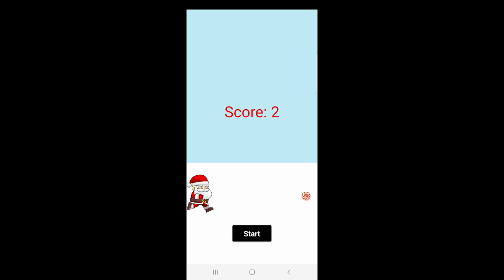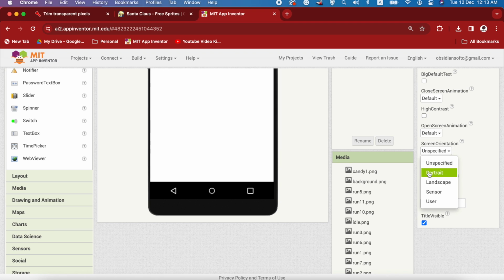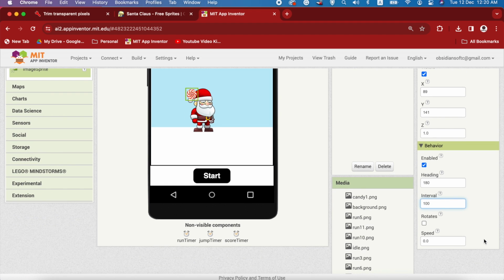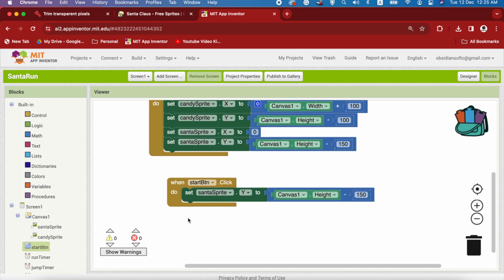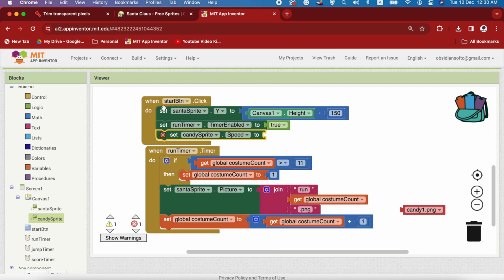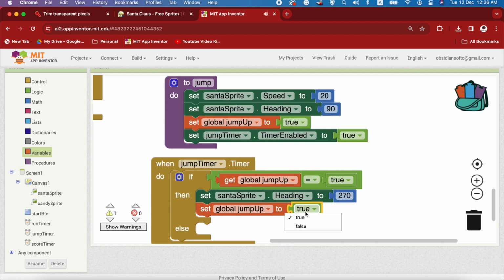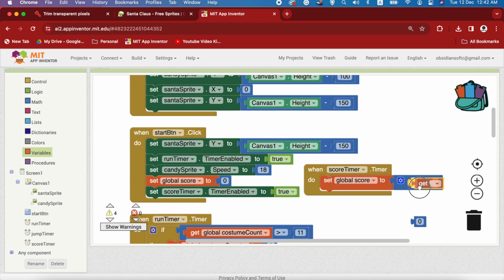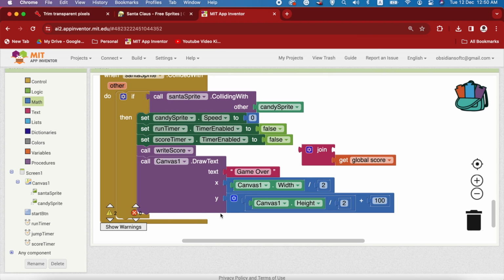Santa Run Game in MIT App Inventor (Full Tutorial)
Hello friends,
In this tutorial, I am teaching how to make a cool Christmas-themed game in MIT App Inventor. Our cute Santa character has to avoid the candies by jumping over them.

Chapters:
00:00 Introduction - App Inventor Santa game
00:07 Demo - App Inventor Santa game
00:30 Download Santa Sprite - App Inventor Santa game
01:53 Trim Transparent Pixels - App Inventor Santa game
02:51 Create New Project - App Inventor Santa game
02:58 Upload Multiple Images in App Inventor - App Inventor Santa game
03:11 UX Design - App Inventor Santa game
07:13 Code - App Inventor Santa game
07:17 Global Variables - App Inventor Santa game
08:00 Screen Initialize - App Inventor Santa game
10:05 Santa Running Animation - App Inventor Santa game
10:14 Start Button Code - App Inventor Santa game
13:42 Candy Moving Animation - App Inventor Santa game
15:22 Santa Jumping Animation - App Inventor Santa game
18:40 Collision Detection - App Inventor Santa game
19:44 Showing Score - App Inventor Santa game
24:11 Final Demo - App Inventor Santa game